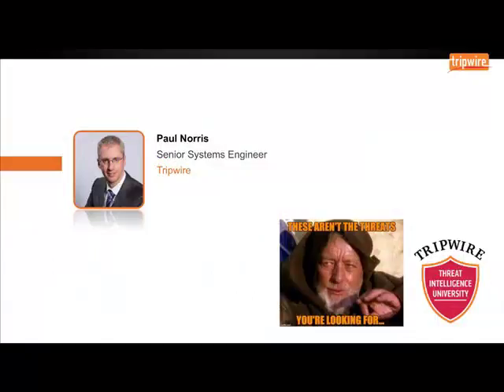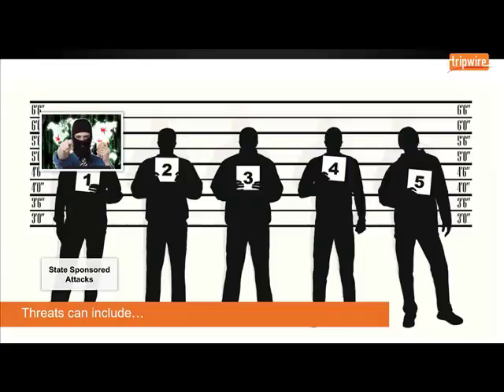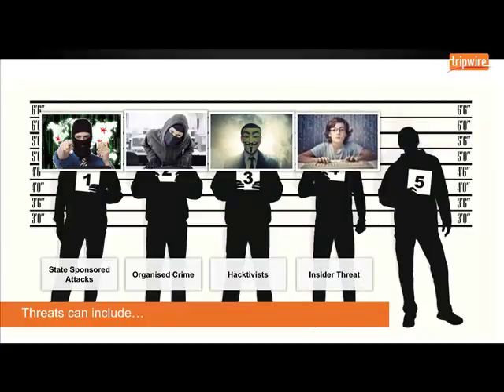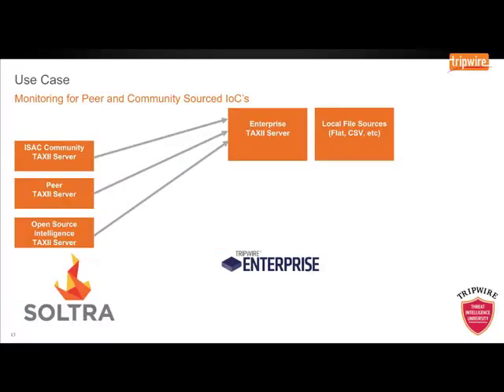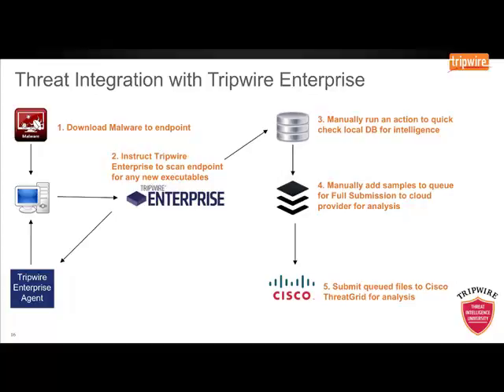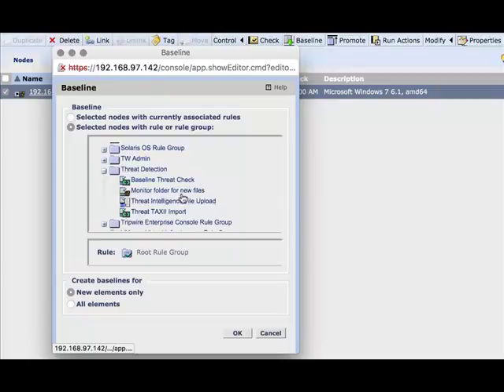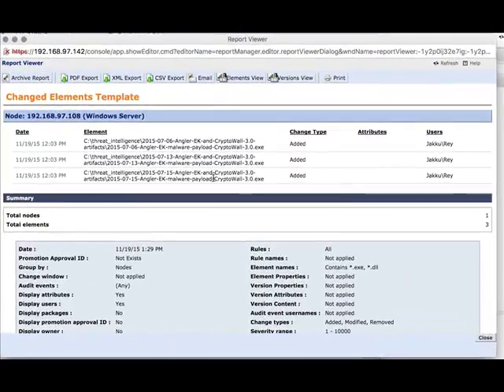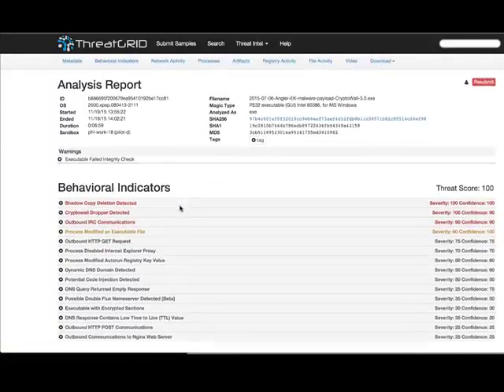These Aren't The 'Threats' You Are Looking For...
Paul "PJ" Norris takes us through all aspects of threat detection in this video. Including, what a "threat" is and the challenges organizations face in detecting and responding to attacks. Paul will also talk and show examples about how using threat intelligence helps detect advanced threats and malware.